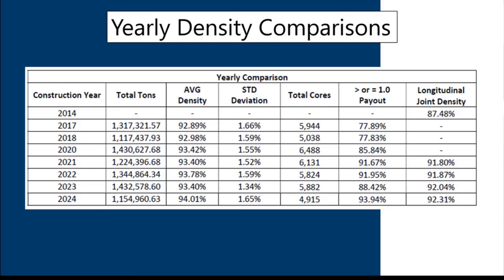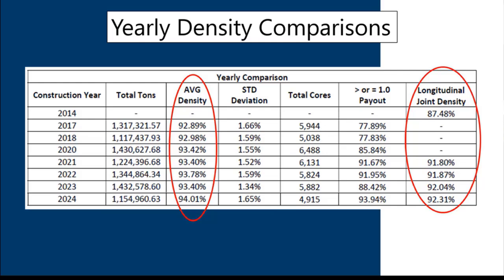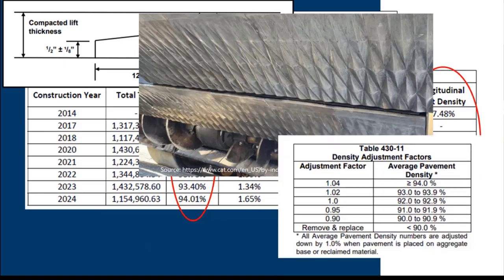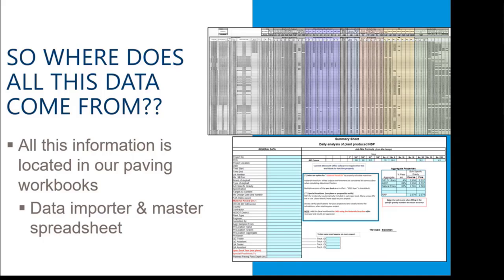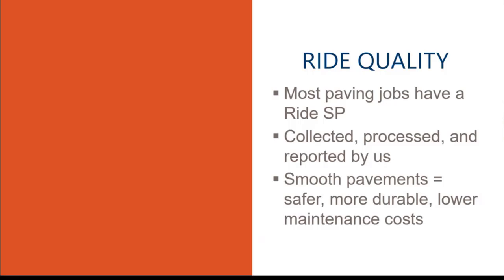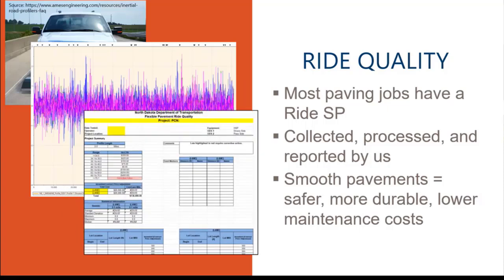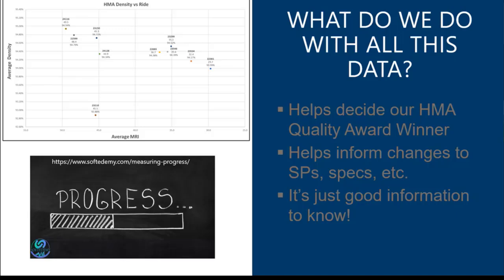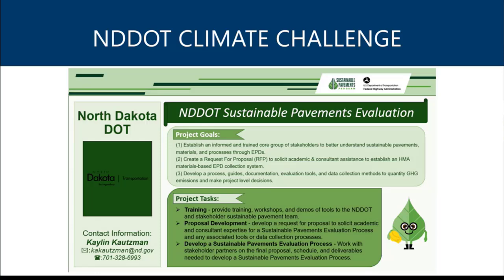Pavement Section Overview February 2025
This video provides an update from the Pavement Section of the NDDOT on the process of calculating density and RIDE on construction projects.  The topic of Environmental Proclamation Documents (EPD) is also discussed.  Kaylin Kautzman, NDDOT is the presenter.

This video is provided for information and was presented at the 2025 NDDOT TCP certification renewal course.